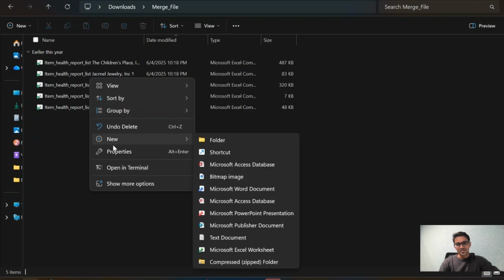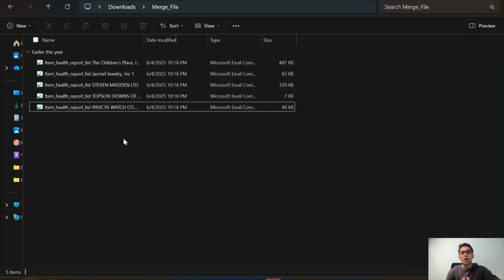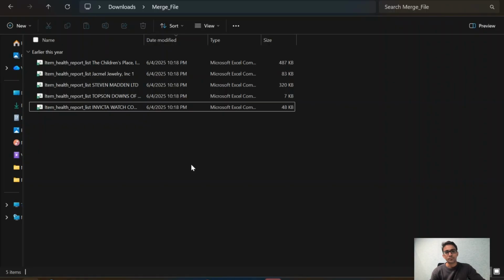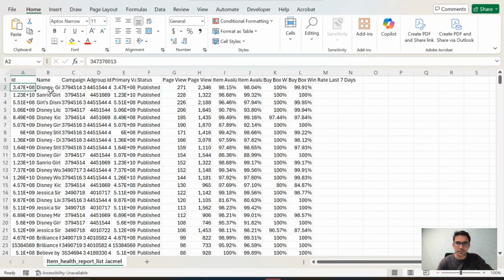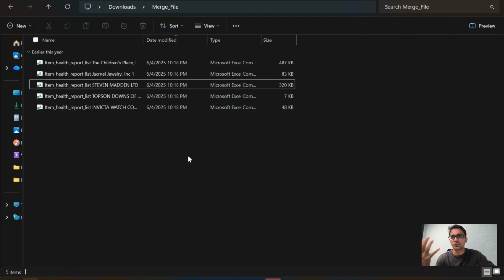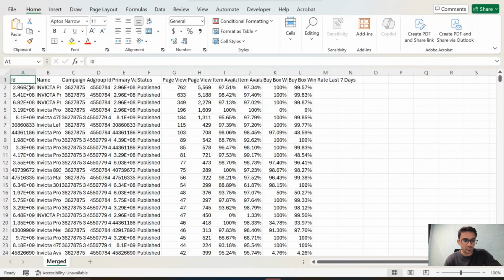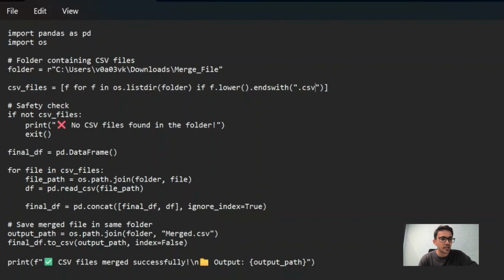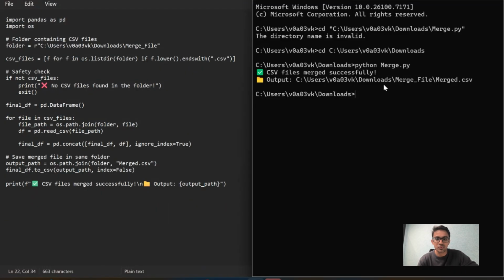Stop Manual Work! Merge Multiple Excel Files Automatically Using Python in Single click!!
Tired of manually copying data from multiple Excel files?
In this video, I’ll show you how to MERGE all Excel files from a folder into a single Excel file using Python — in just ONE CLICK 🚀

This Python automation keeps:
✔ Header from the first file
✔ Data from all remaining files
✔ Same Excel format
✔ Zero manual effort

📌 Perfect for:
- Excel users
- Data analysts
- Operations & reporting teams
- Python automation beginners

🔹 What you’ll learn:
✔ Merging multiple Excel files
✔ pandas automation
✔ Real-life office use case

🔹 Tools Used:
- Python
- Pandas
- Excel

📩 Comment if you want:
- Advanced Excel automation
- Selenium automation
- End-to-end reporting automation